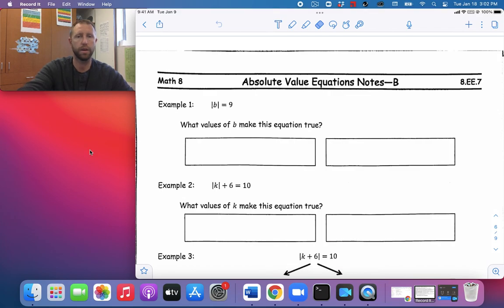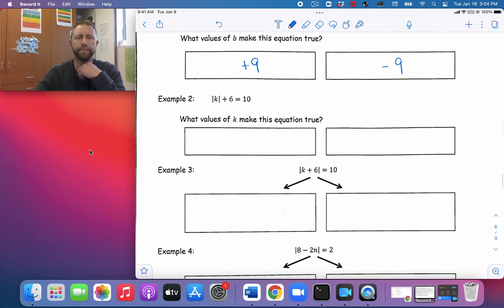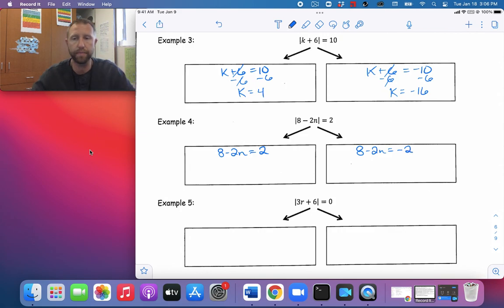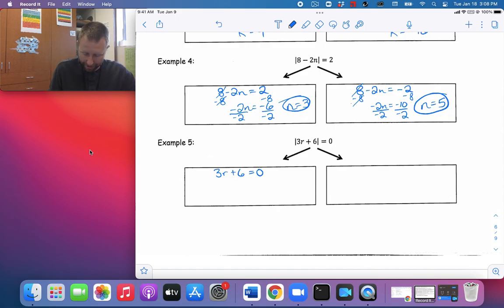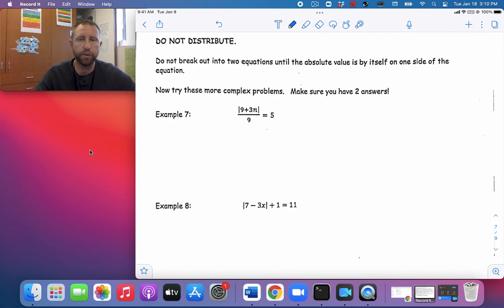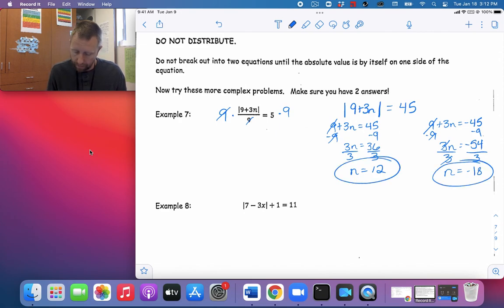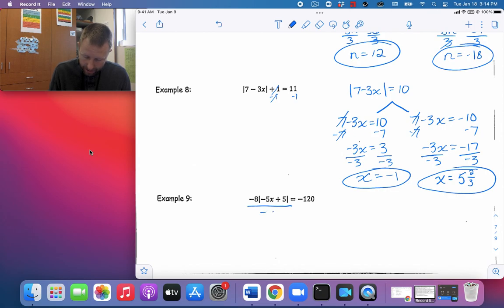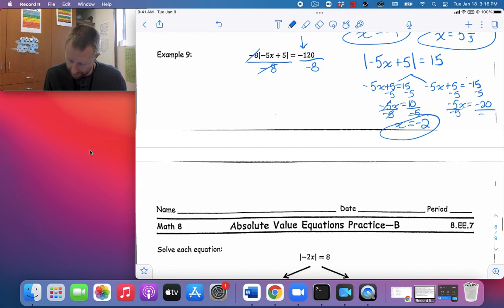Absolute Value Notes